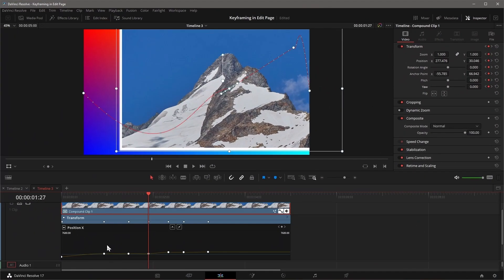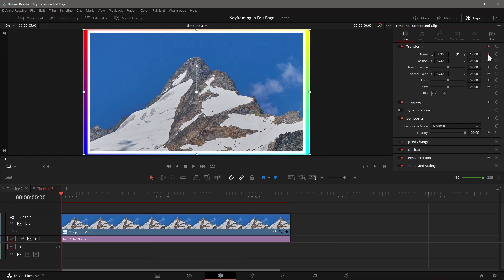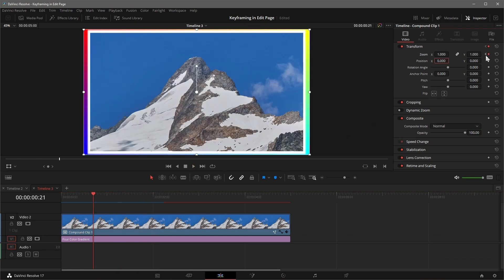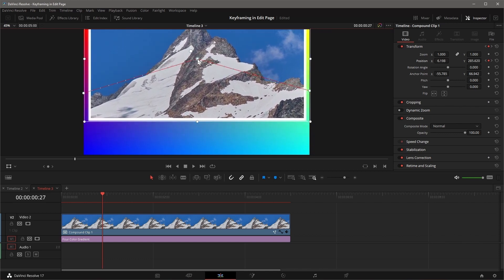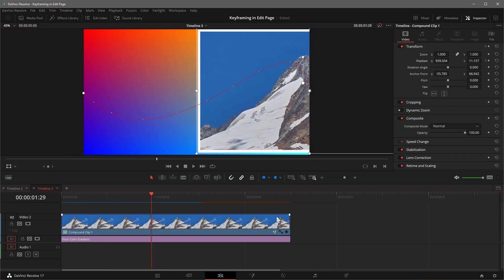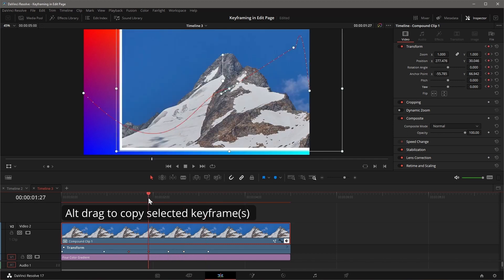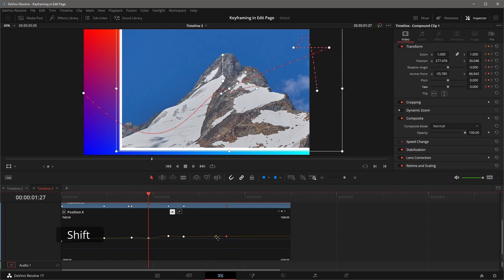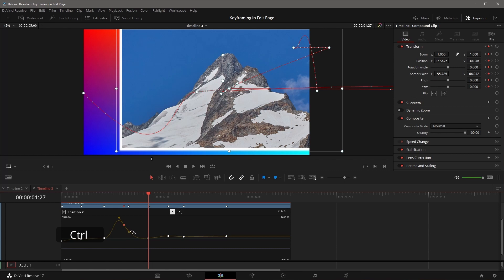Keyframe Basics in the Edit Page of DaVinci Resolve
This video will show some basic ways of managing Keyframes in the Edit Page of DaVinci Resolve.